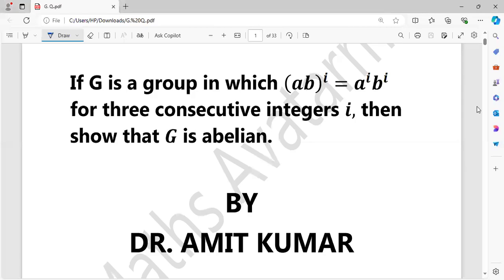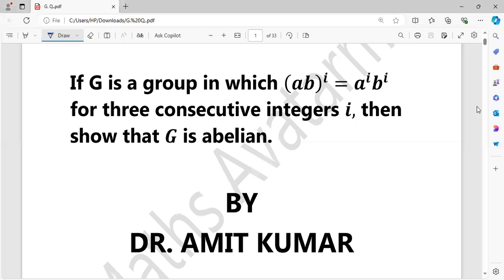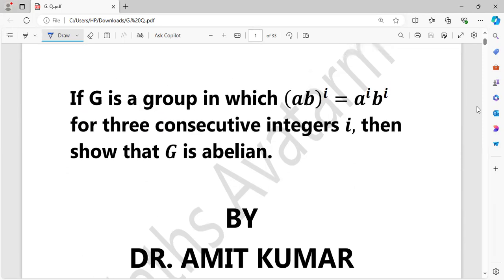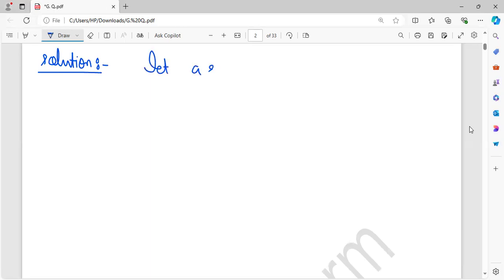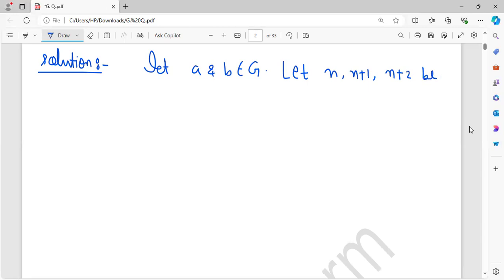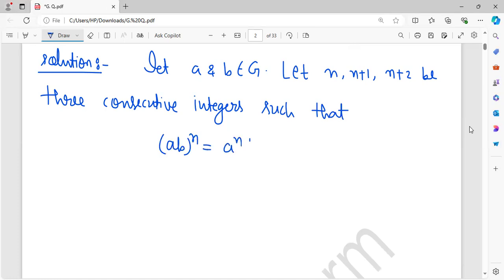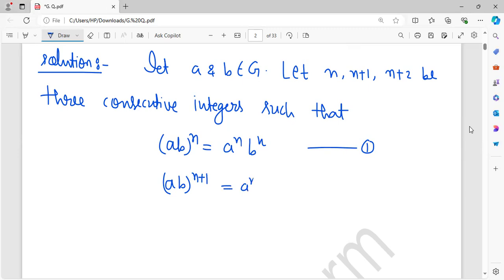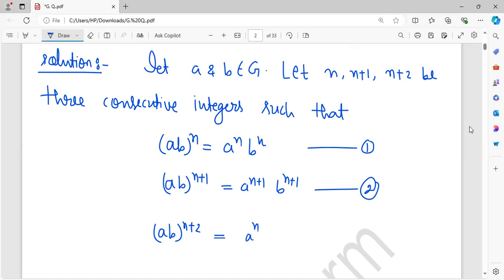If (ab)^i=a^i b^i ∀ a,b∈G for three consecutive integers i, then G is abelian.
If G is a group in which (ab)^i=a^i b^i ∀ a,b∈G for three consecutive integers i, then show that G is abelian. @AmitKumar-cg7be